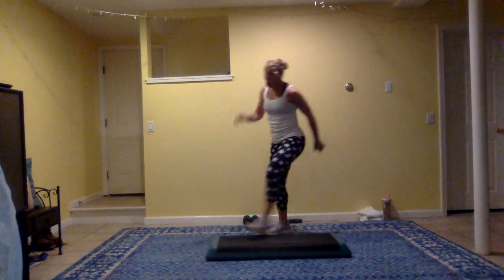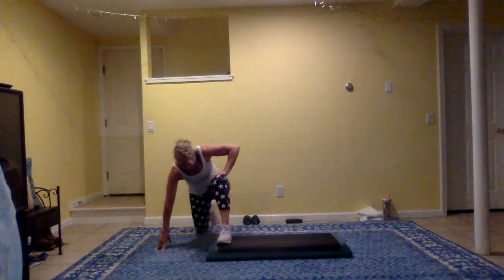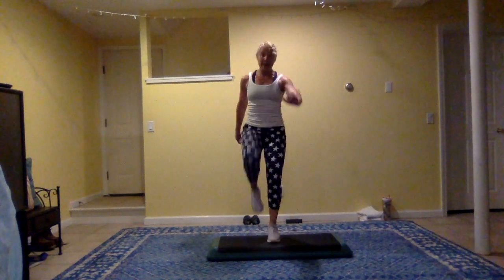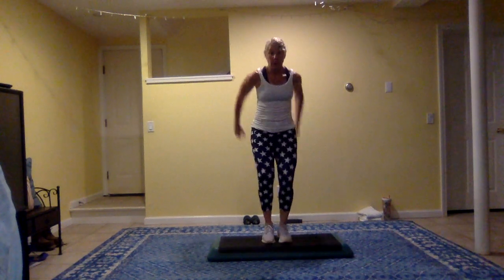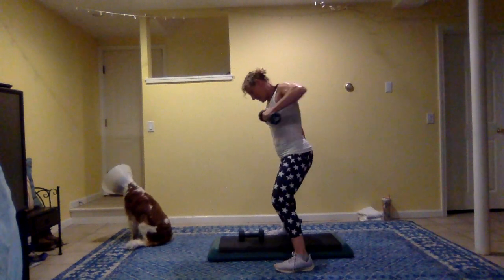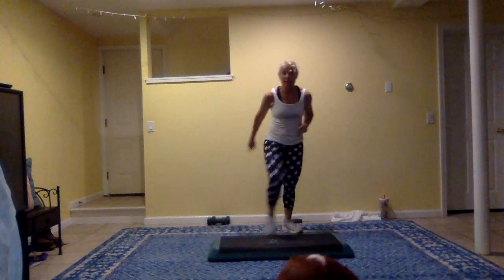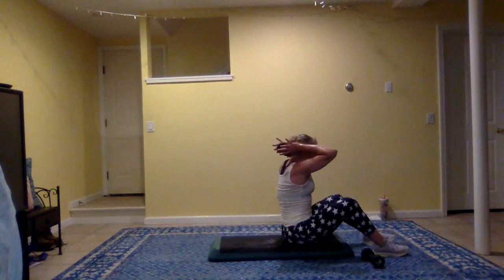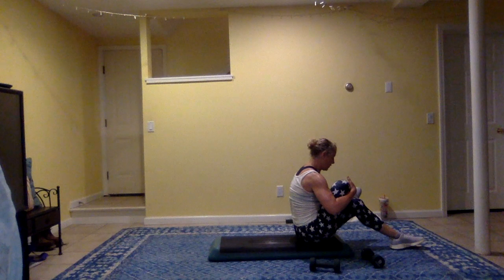step and strength!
Full body workout plus cardio...and a lot of Riley :(
Pretty basic step choreography b/c some of you requested it...I'm here to please so if there is something special you want, just let me know!